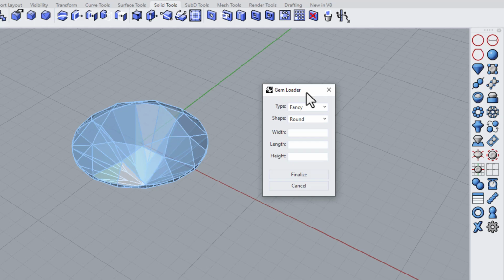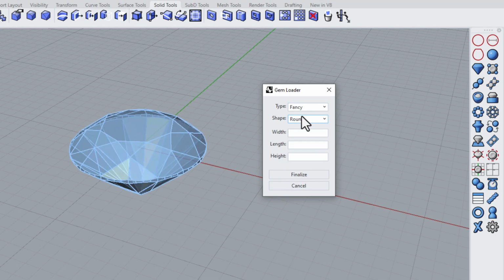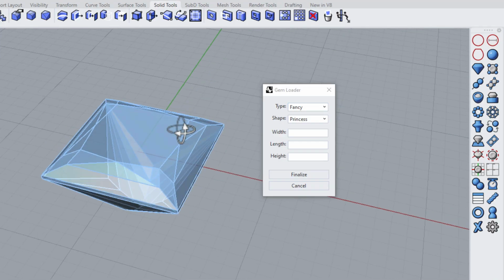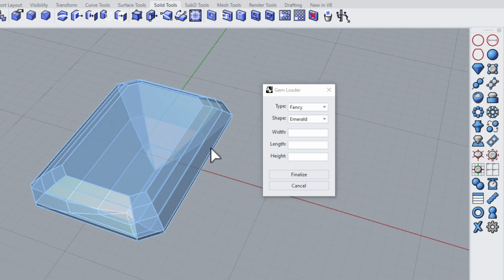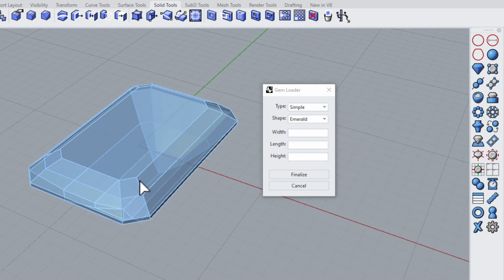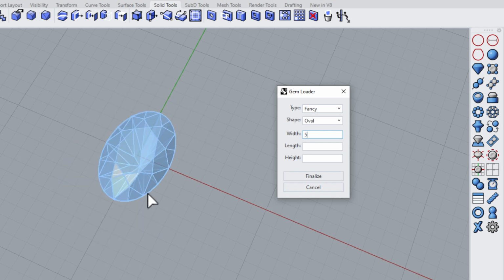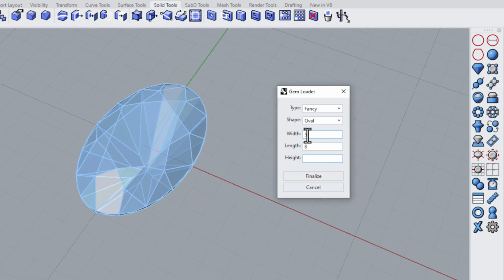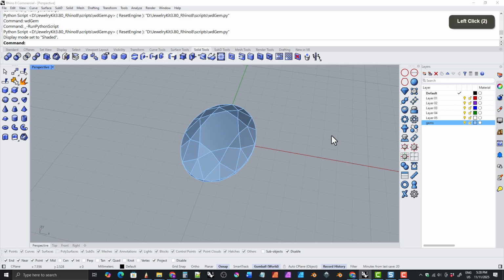Webdunce's Jewelry Kit | Tool Demo Series | Gem Loader Tool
In this video I show you how to use the gem loader tool that comes with the jewelry kit that I make for Rhino. The kit is made for the windows version of Rhino 6 - 8.

Please try the free kit first to make sure it works on your computer before buying the pro version.